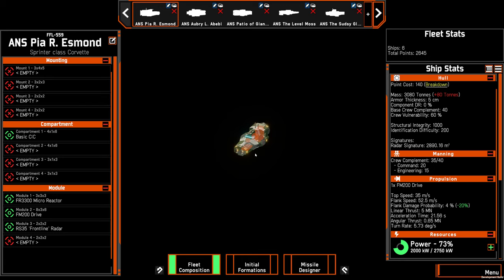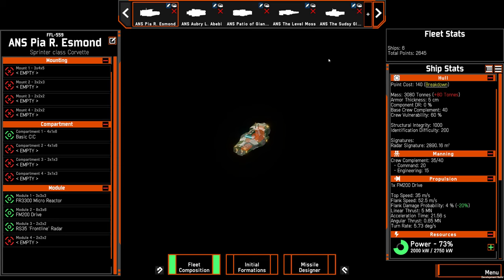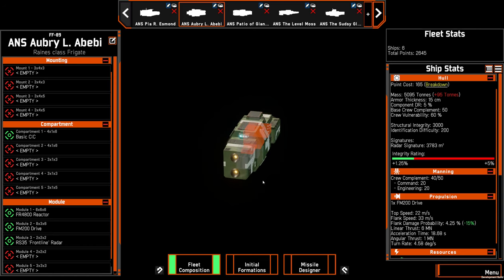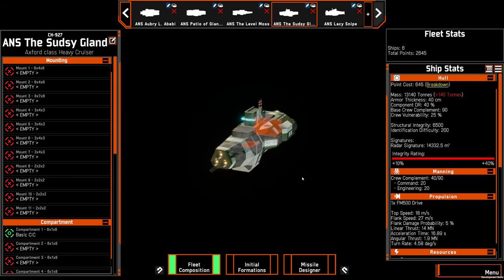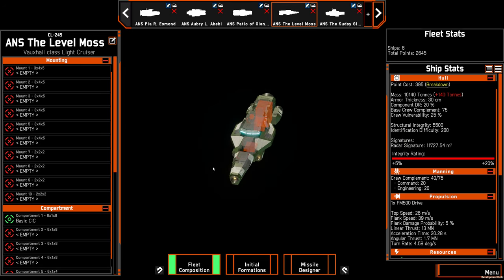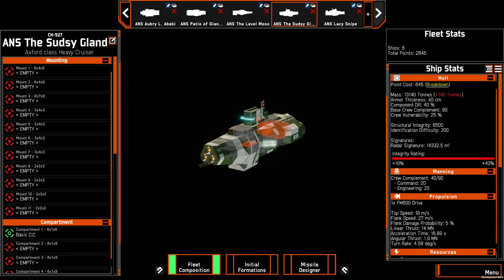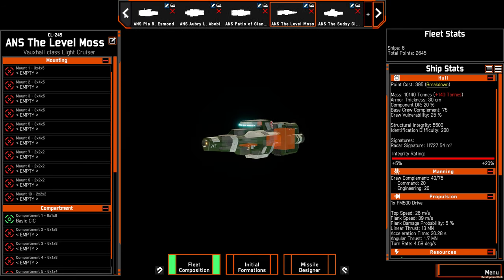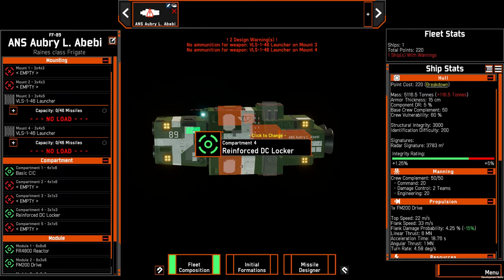Nebulous: Beginner's Ship Design Principles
After getting a handle on playing against AI fleets and diving into the fleet designer, I thought it would be worthwhile to share some of what I've learned to help newer players. Covers broad design principles on designing ships in Nebulous: Fleet Command.